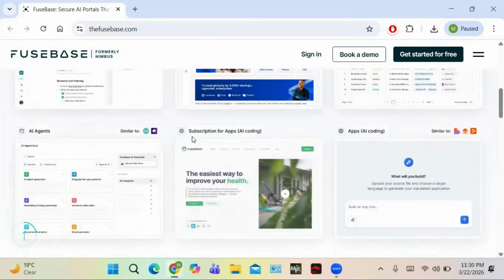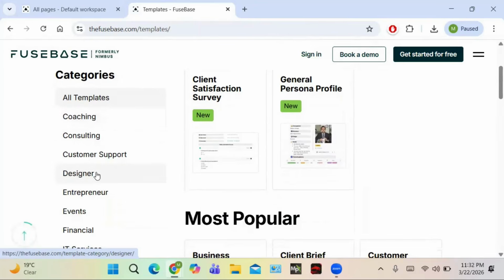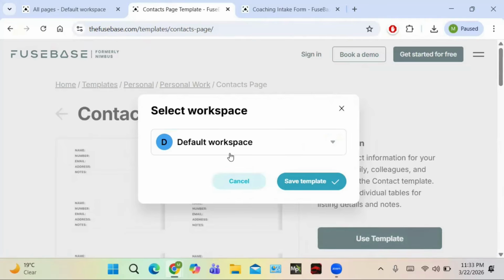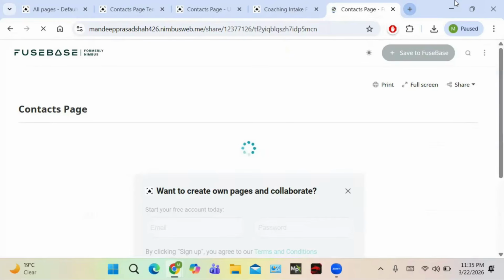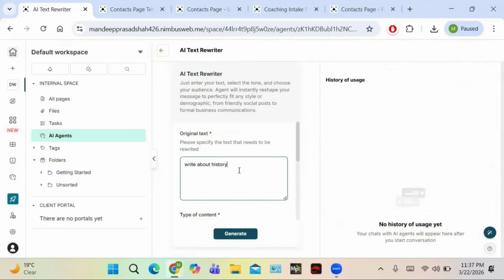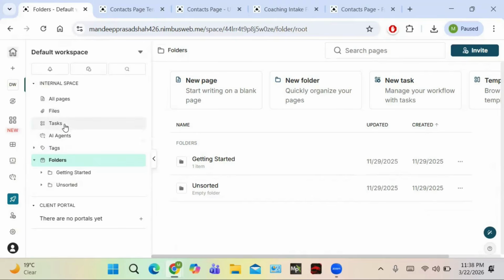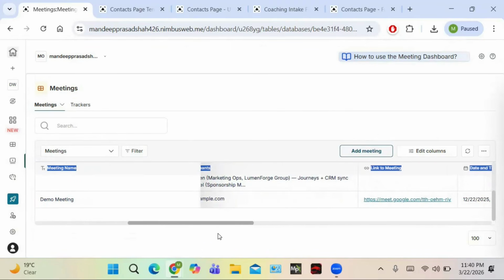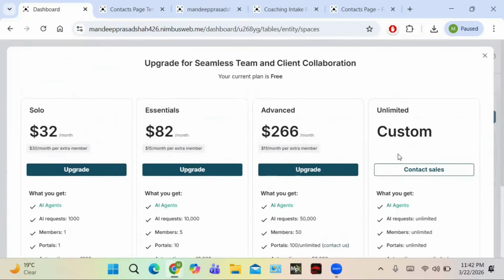Fusebase Review: The Ultimate Client Portal & AI Workspace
Are you looking for a powerful way to streamline your client management and automate your daily business tasks? In this video, we take a deep dive into Fusebase, an all-in-one software solution designed to help you build custom dashboards, client portals, and AI-powered agents.

Fusebase offers a clean and intuitive user interface that makes it easy to switch between personal databases and professional organization workspaces. We start by exploring the central dashboard and showing you how to navigate the default workspace where you can manage pages, files, and tags efficiently.

One of the standout features of this platform is the extensive library of templates. Whether you are in coaching, real estate, or IT services, you can quickly launch intake forms or CRM pages without building from scratch. We also demonstrate how the built-in AI assistant can help you paraphrase content and generate high-quality blog posts or marketing copy in seconds.

Beyond content creation, Fusebase acts as a project management hub. You can track task progress, organize files into structured folders, and even host or track professional meetings without leaving the platform. We wrap up the review by breaking down the four pricing tiers, including the Solo, Essential, Advanced, and Unlimited plans, to help you decide which option fits your business needs.